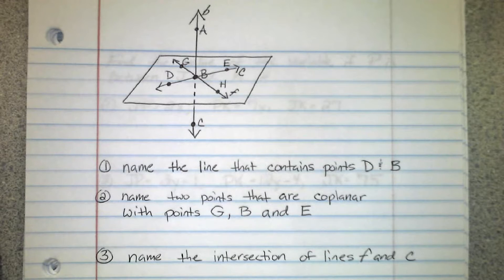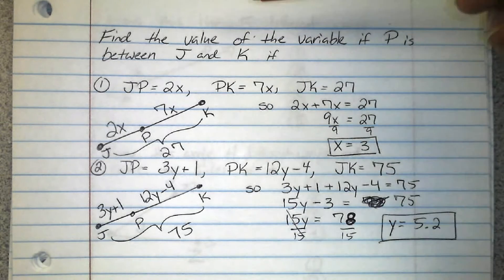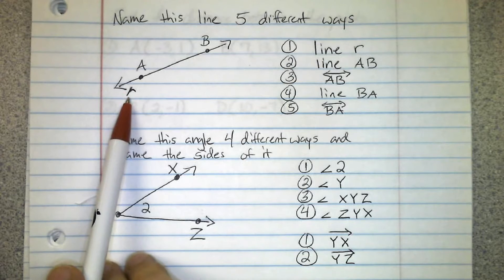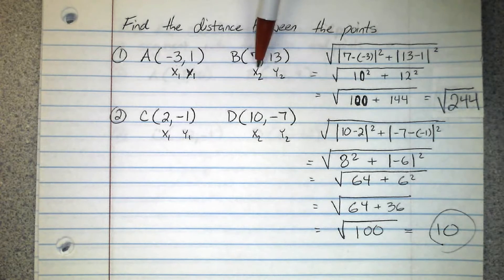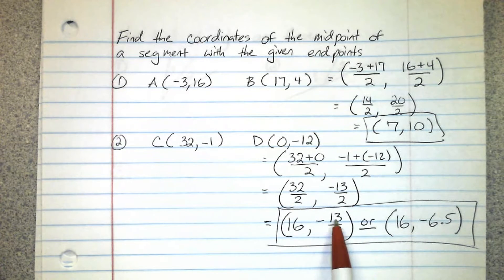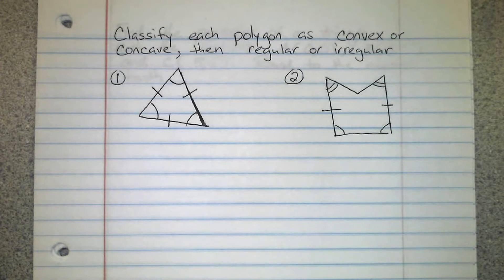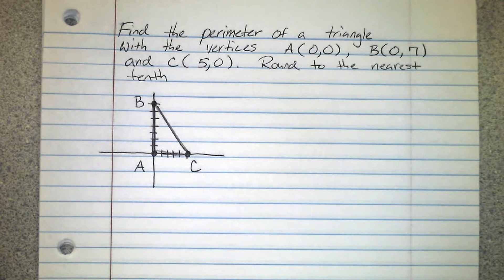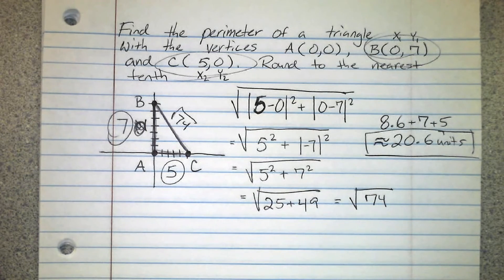GEO Ch1 Test study guide/ review